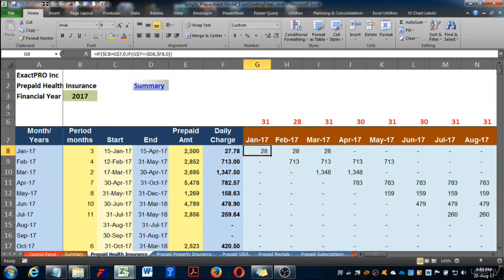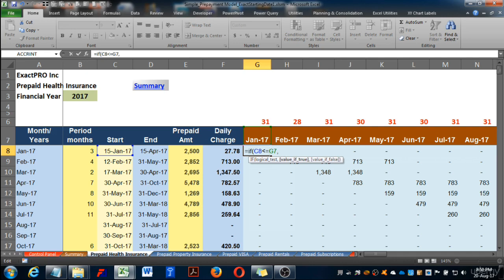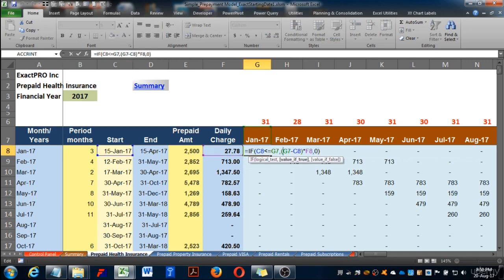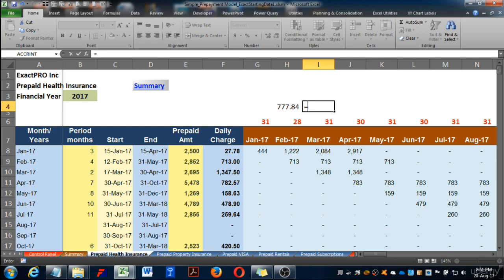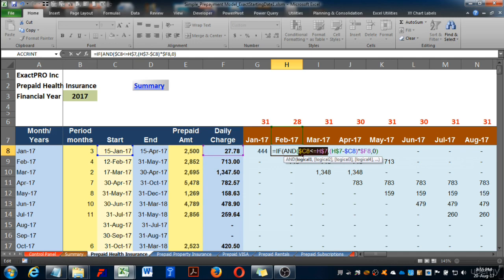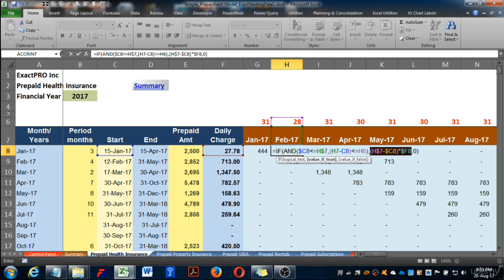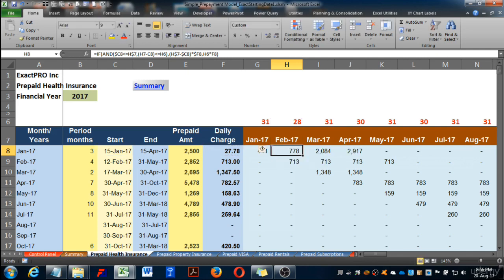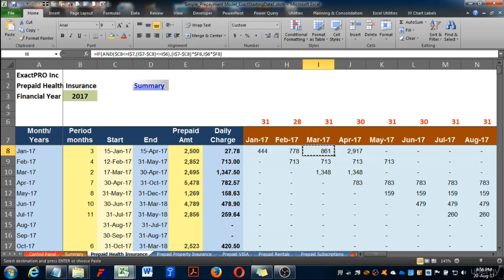027 Formulas Update for Exact Date Prepaid Exps Amortisation Part 1